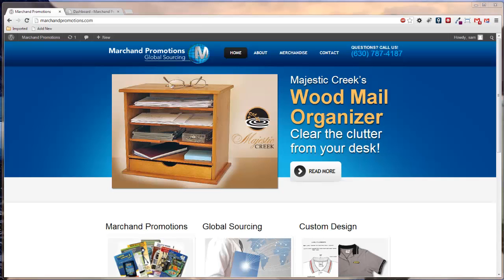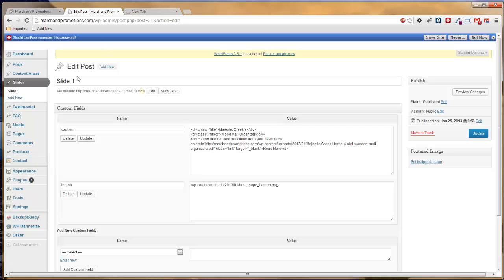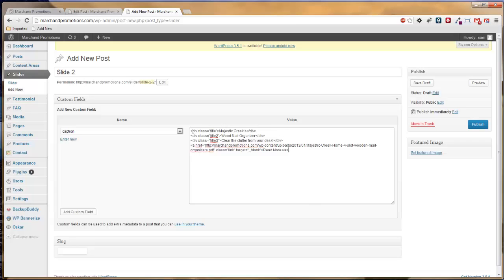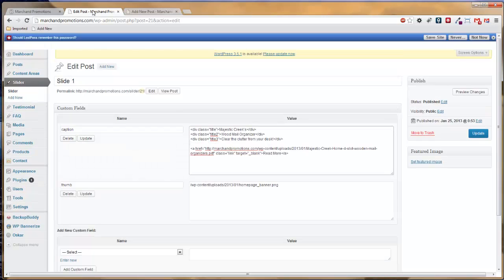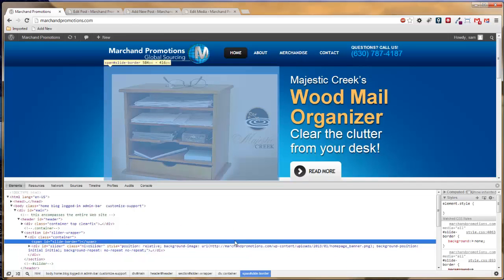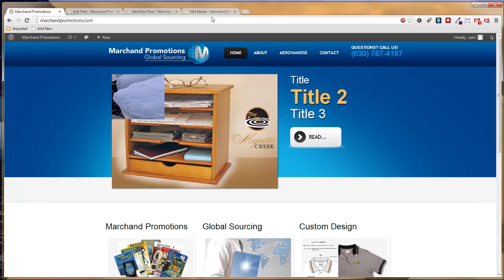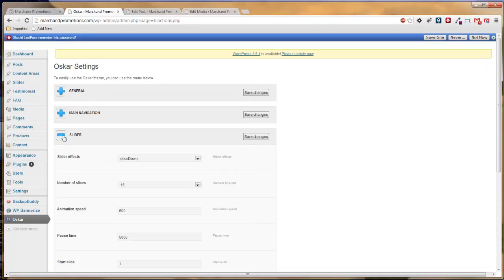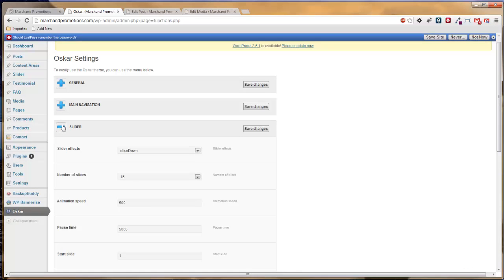Marchand Promotions - Sliders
In this video, you'll be shown how to change sliders panels that appear on the homepage of using WordPress.  Unfortunately this does require some minor HTML editing, but with this video, you'll see that it's not too bad and pretty straight forward.

About:
Marchand Promotions, headquartered in Itasca, IL,  provides product development and sourcing options for unique product lines to the broader market as well as provides warehousing, product testing, and logistics services.